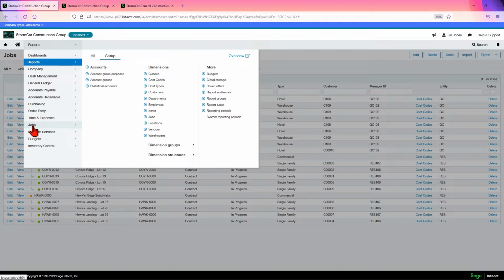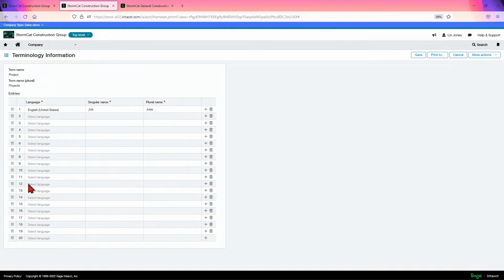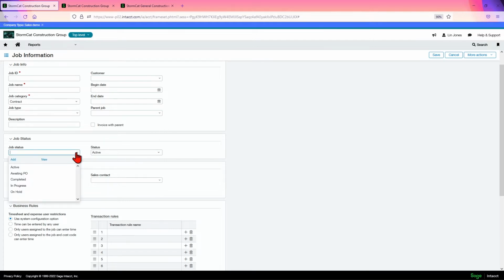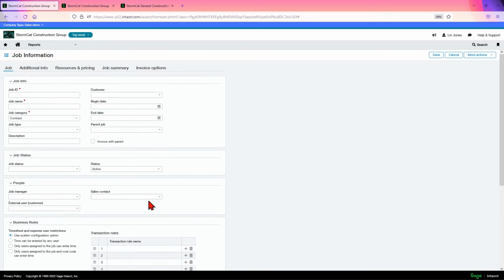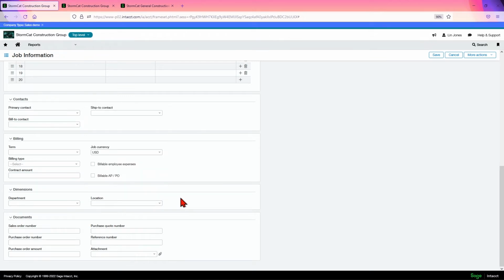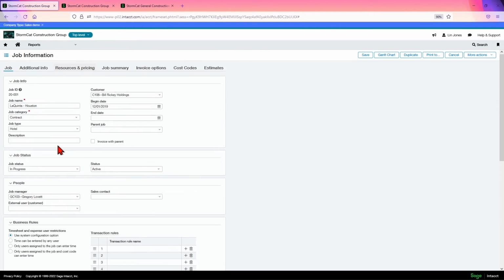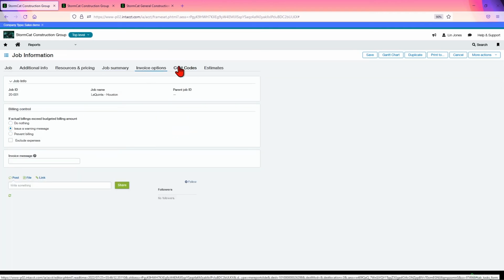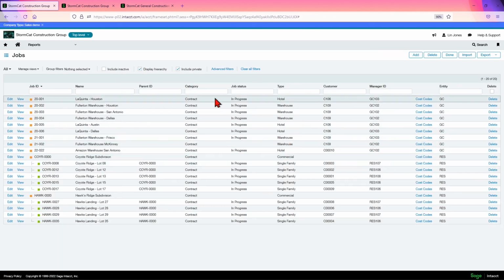Sage Intacct Construction: Exploring the Project/Jobs Dimension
View a guided tour of Sage Intacct Construction's project/jobs dimension, and explore the various features and functionalities that make it a powerful tool for managing construction projects.